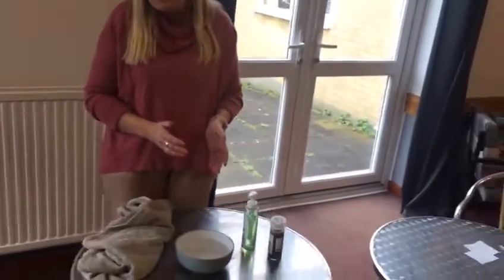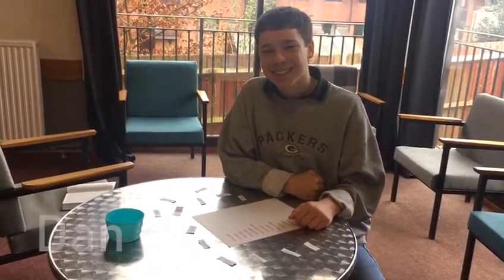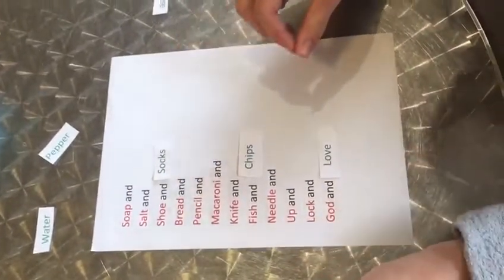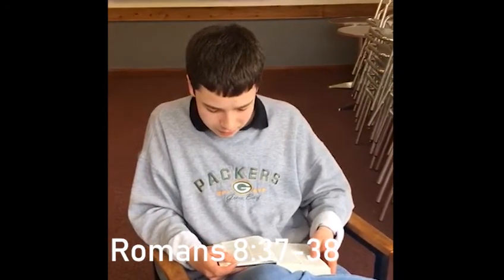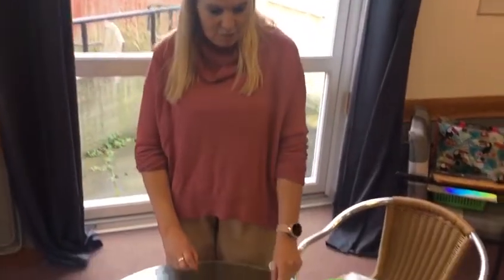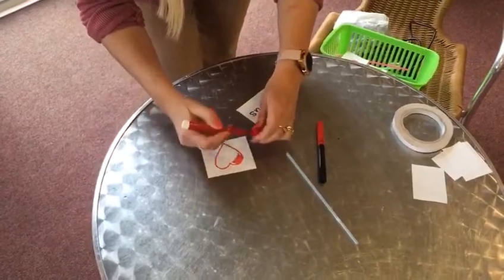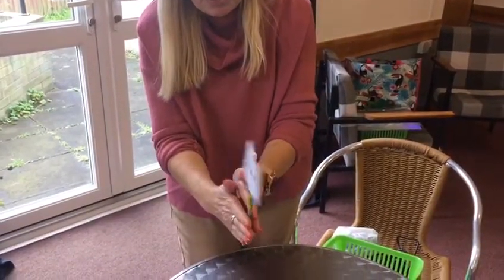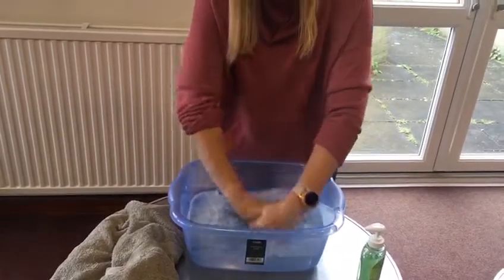Even kids church is online!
Were excited to still be offering things for the children of the church too!